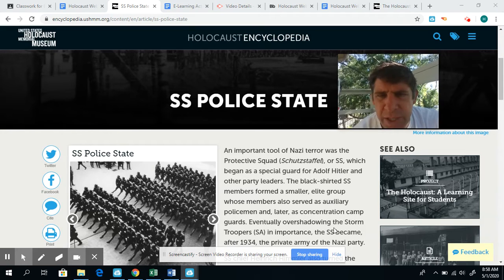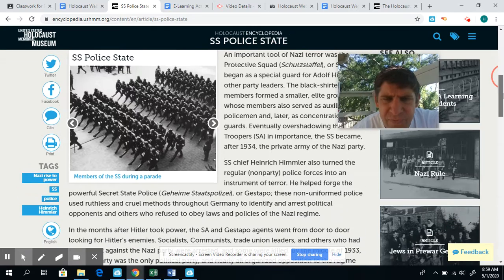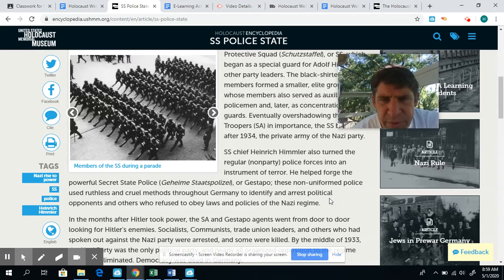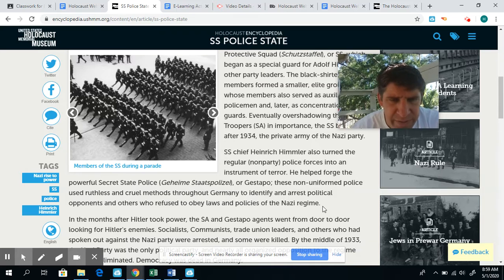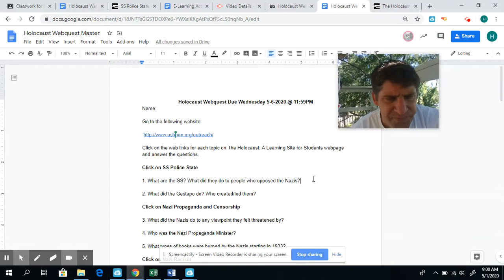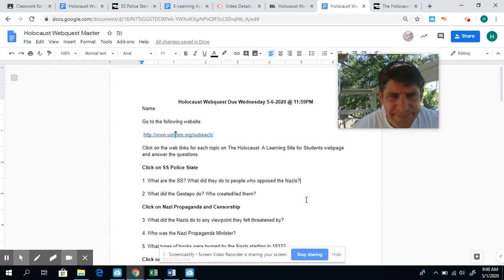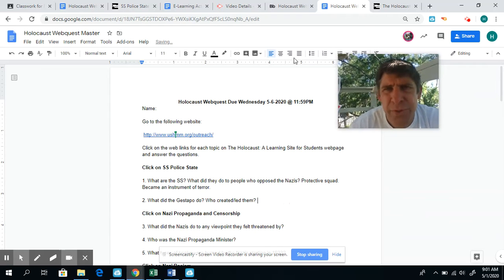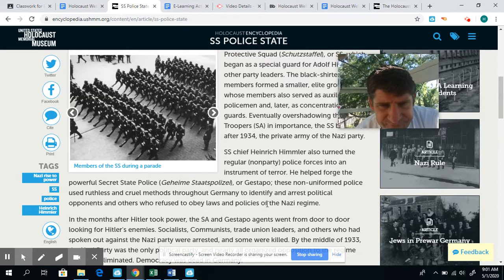Good Morning, Class! 5-1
Welcome to Unit 4: Role of the Witness
Information about your first assignments including reading in Night (Part 1/ pages 1-22) and the Holocaust Webquest both due Wednesday 5-6 by 11:59 pm.